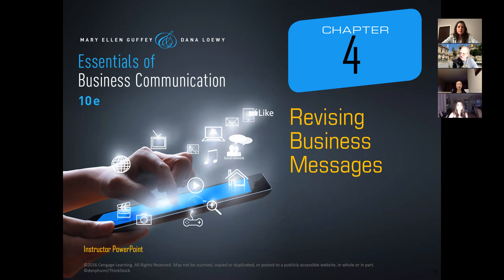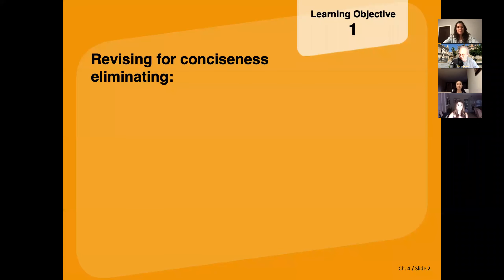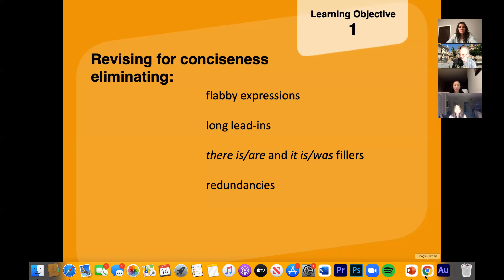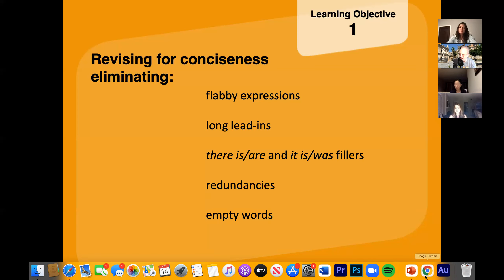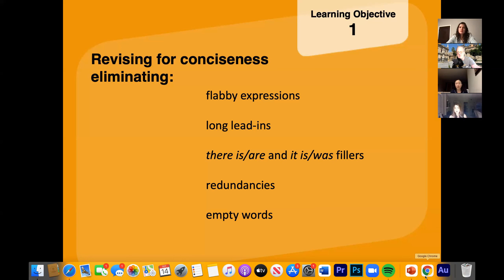Chapter 4 Bus 111 9 17 21